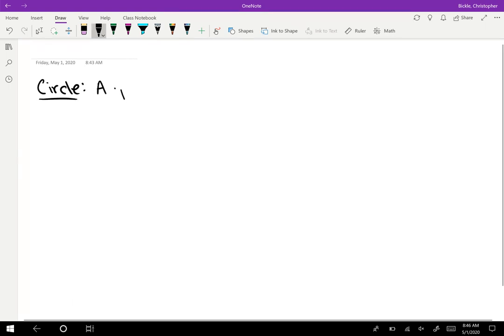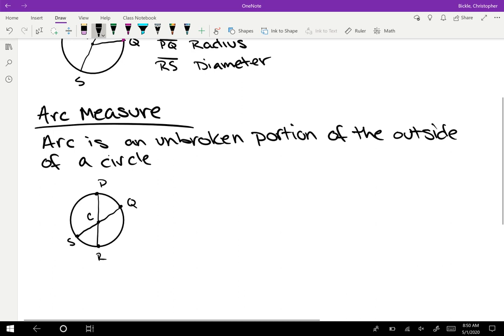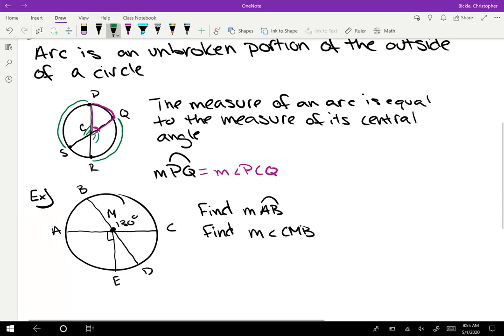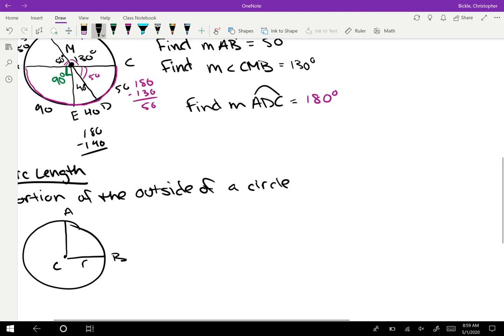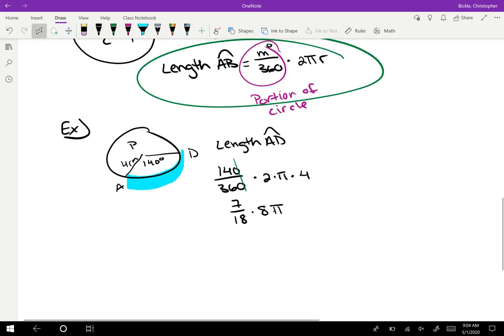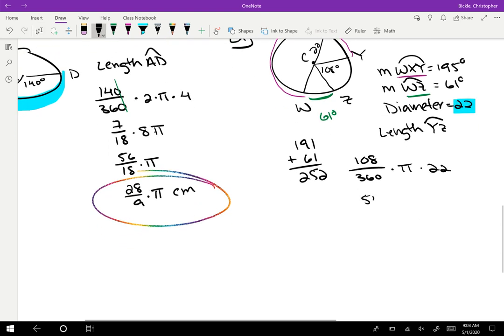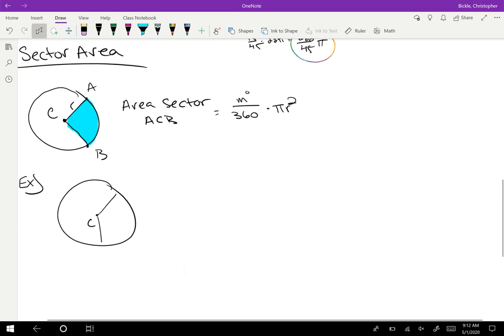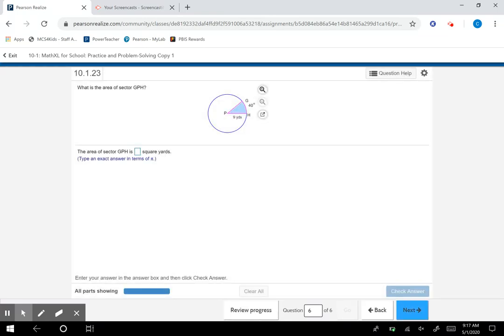Circles Lesson 2: 5/1/2020